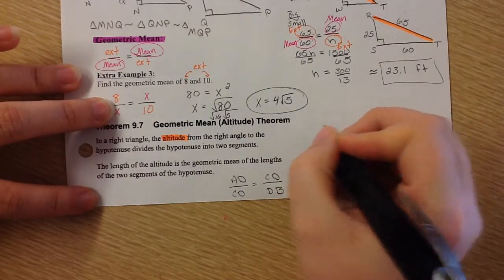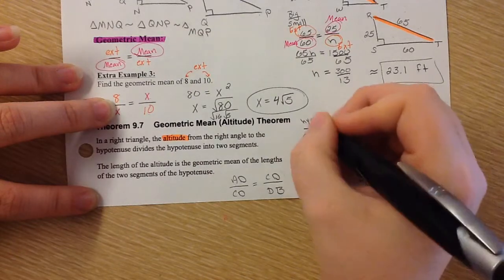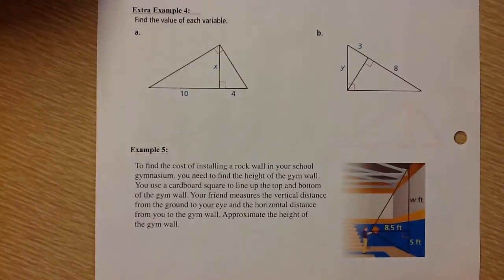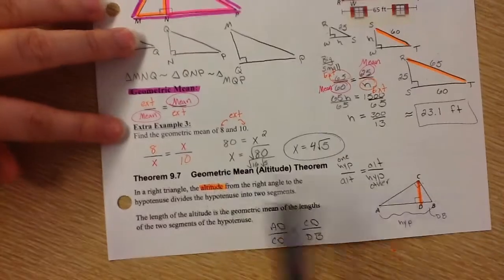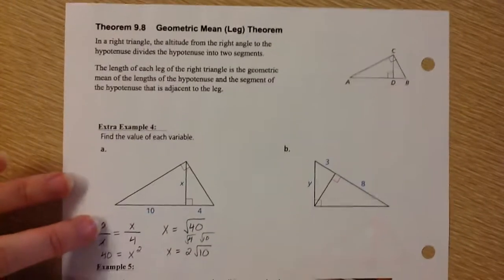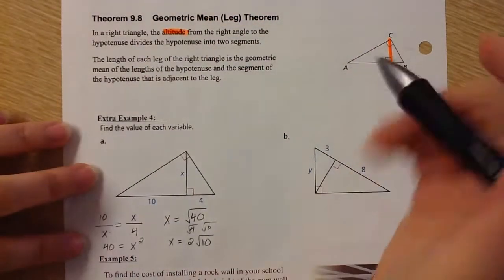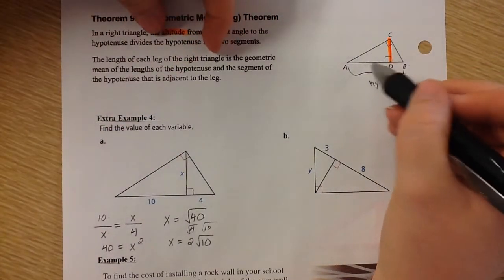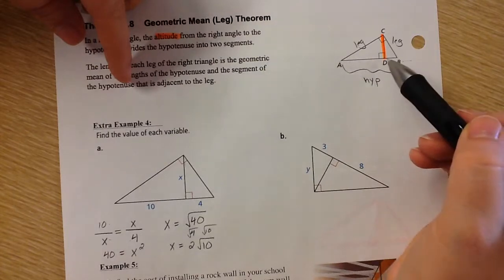Geom 9.3 Part 2 Similar Right Triangles